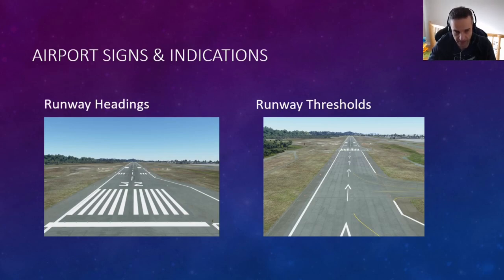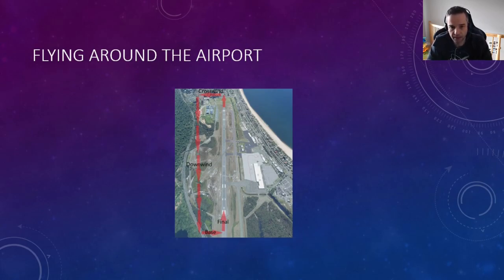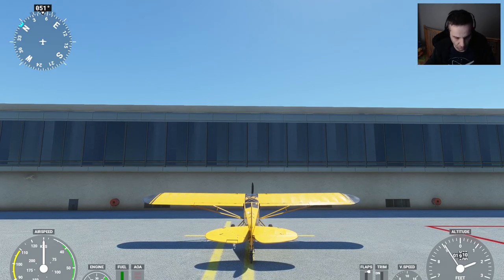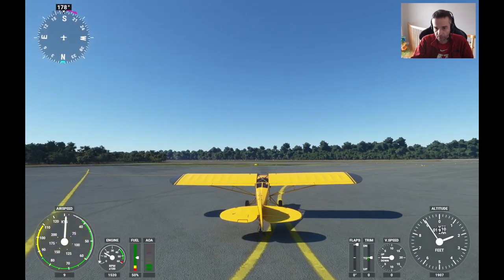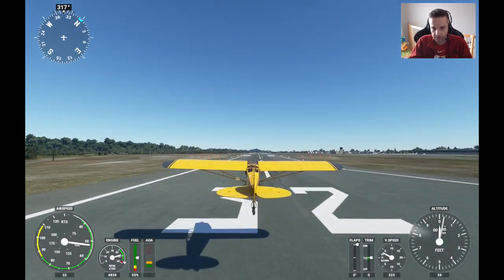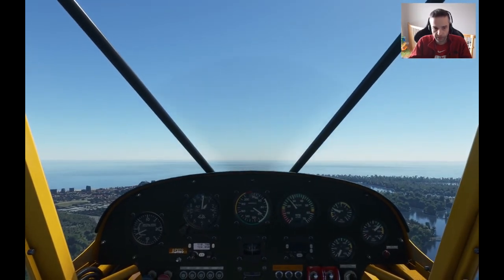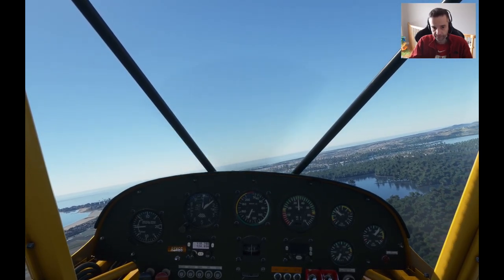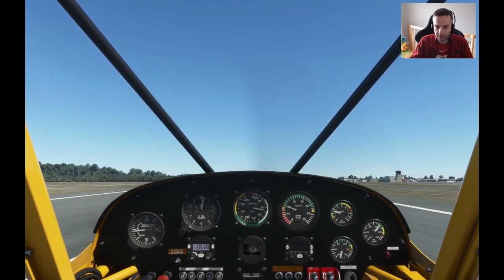Traffic Patterns & Airport Procedures in Microsoft Flight Simulator | Tutorial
Learn the basics of operating an airplane at and around an airport in Flight Simulator 2020. We'll cover how to talk to air traffic control, how to taxi, and how to fly a traffic pattern around the airport.

0:00 - Theory: Signs, lights & object around the airport
5:10 - Theory: Traffic Pattern
8:40 - In Game Flight Setup
9:40 - Preflight & Talking to ATC
12:55 - Taxi to runway
17:30 - Takeoff 1st pattern
20:28 - Crosswind 1st pattern
21:34 - Downwind 1st pattern
23:29 - Base 1st pattern
24:37 - Final 1st pattern
28:05 - 2nd pattern Entry
29:33 - Downwind 2nd pattern
30:36 - Base 2nd pattern
32:08 - Final 2nd pattern
34:26 - Wrap up